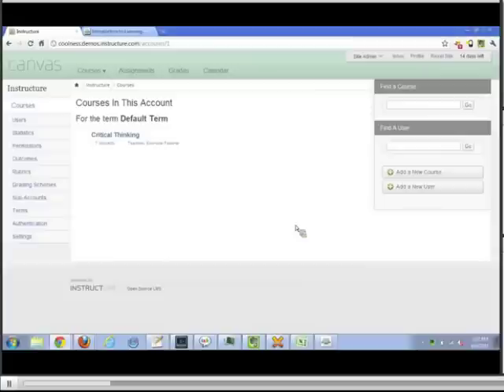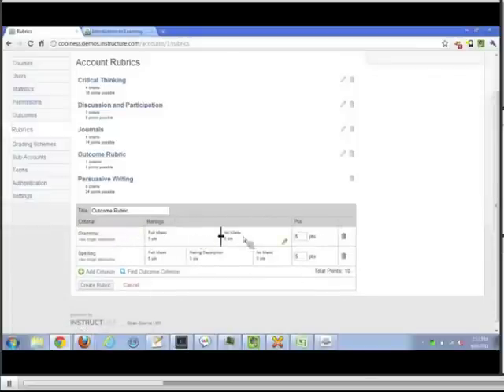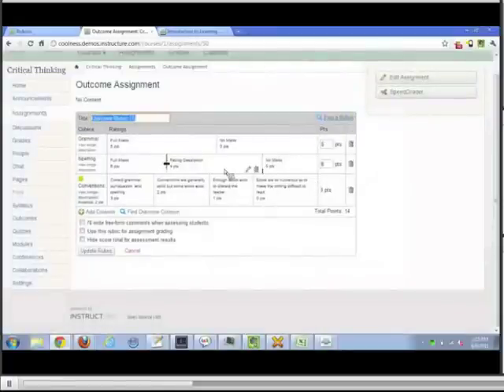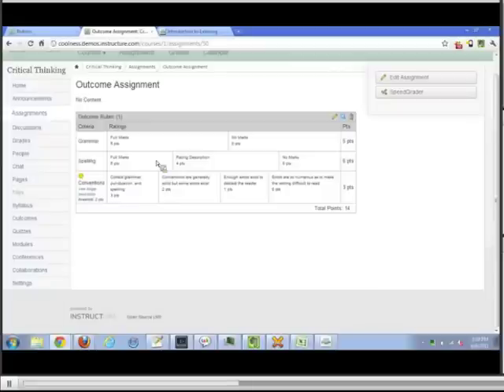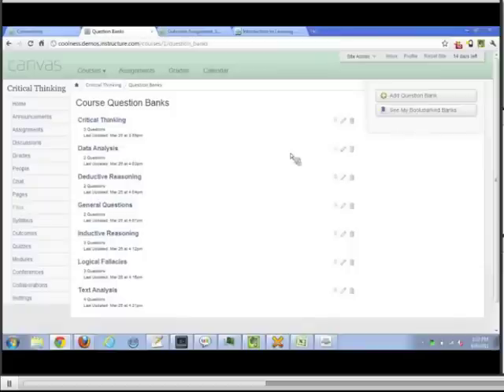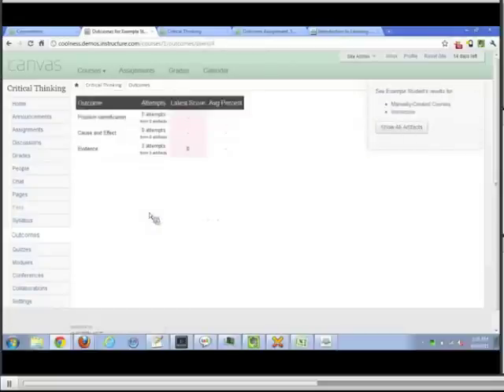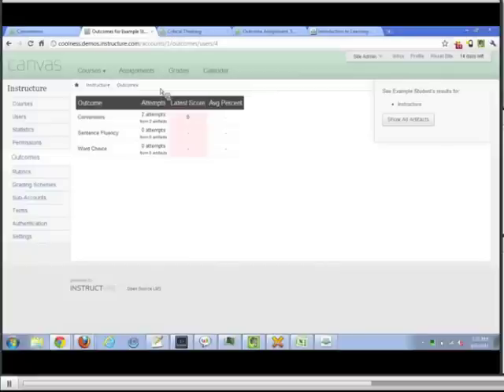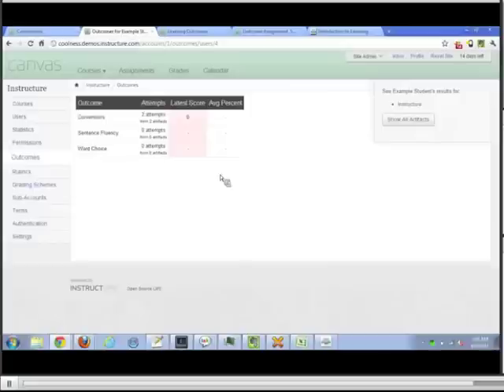Introduction to Learning Outcomes - Instructure Best Practices Webinar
In this Instructure Best Practices Webinar, Instructure co-founder Brian Whitmer walks you through the current Learning Outcomes functionality in Instructure Canvas, answers some questions, and gives a sneak peek at what's in the future for learning outcomes in Canvas.